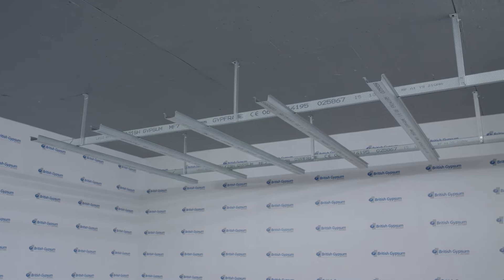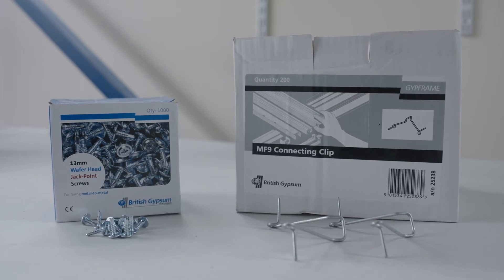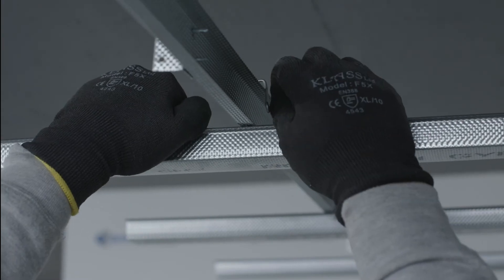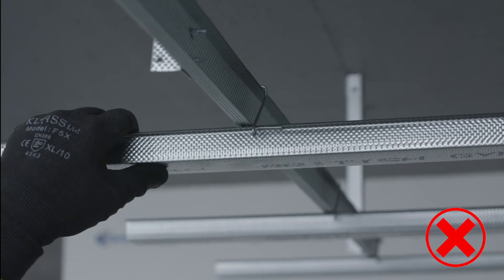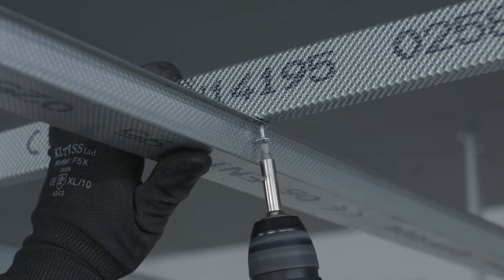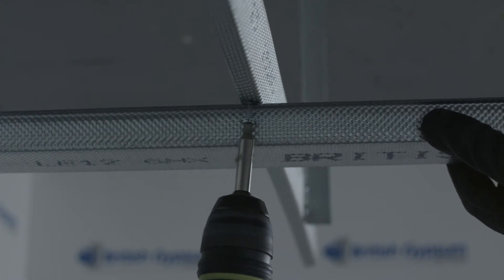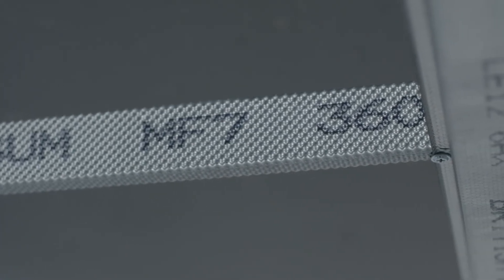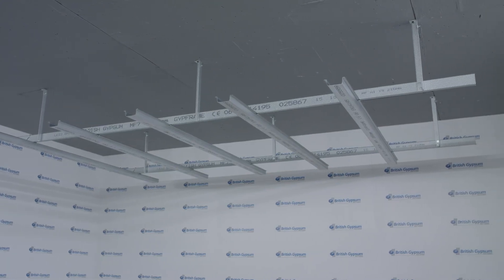How to connect the MF5 section to the MF7 section in the CasoLine MF ceiling system | British Gypsum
This video demonstrates the methods of connecting the MF5 Ceiling Section, often termed as the “top hat”, to the MF7 section (MF7 Primary Support Channel), which provides the primary support grid for the CasoLine MF ceiling system.